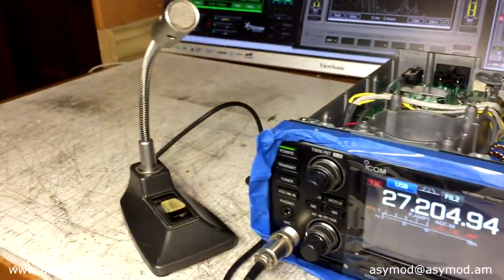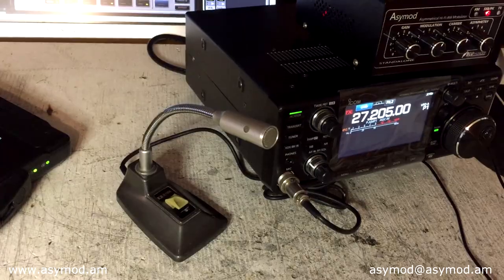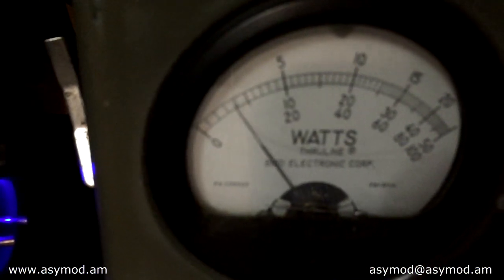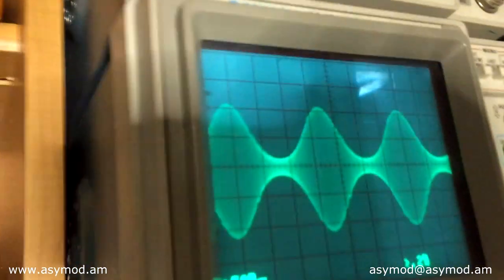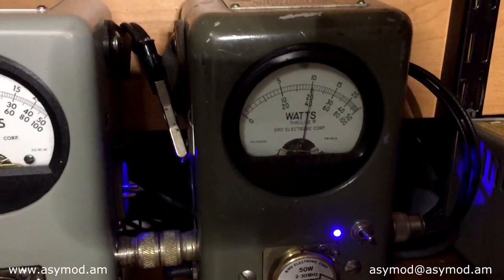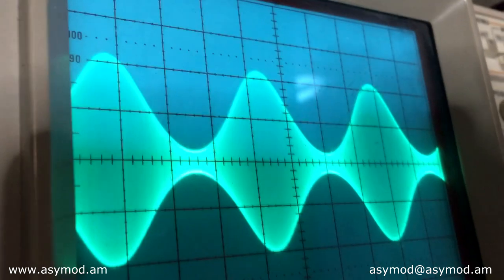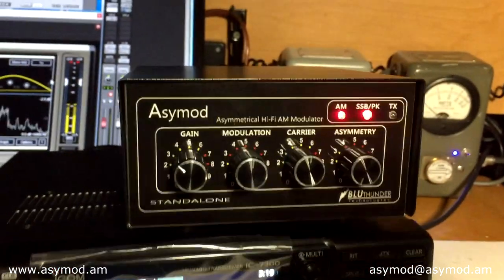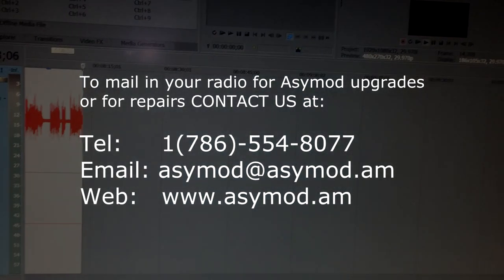Kyle's Asymod Hi Fi AM & eSSB Icom IC-7300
Once again Asymod breaks the barrier of limitations presented by this great software defined transceiver.

Now your IC-7300 will transmit in Hi-Fi asymmetrical AM, eSSB and to the widest allowed in FM throughout all bands.

The Asymod Standalone Unit defeats a set limitations presented by the IC-7300, such as:

• AM TX bandwidth
• SSB TX bandwidth
• FM TX bandwidth
• ALC
• Minimum carrier 5 watts
• Maximum AM modulation at ~90%
• Swings backwards on RMS RF power meter

Now you can set your audio frequency roll offs points as desired via the audio process and achieve maximum TX bandwidth in AM, SSB & FM. The ALC timing has been modified to allow for max AM & SSB power. The carrier can be set from a .25 watt (250 mW) to 20 watts (It is not recommended to exceed a 10 watt carrier to allow for sufficient headroom. AM modulation can now be set to up to 250% positive modulation with the asymmetry control. Some Asymod customers have actually sent in their IC-7300 to have the Asymod Standalone Unit installed to have forward instead of backward movement on their RMS RF power meters.

For proper operation throughout all the bands, settings on the IC-7300 should be set to:

• RF POWER:  75%
• MIC GAIN:   50%

Audio samples on this video are only for demonstration. Audio preferences and roll-off varies depending on the audio process settings and is up to the end user to adjust them as needed. The Asymod 6 is preset to roll-off at 20 dB/decade at ~10 kHz. Modification to the onboard low pass filters will allow for greater bandwidth.

This mod is available for other HF transceivers.